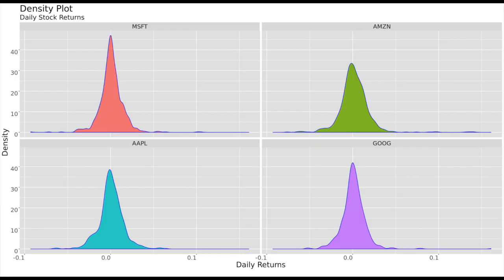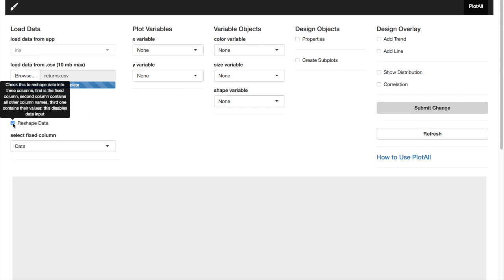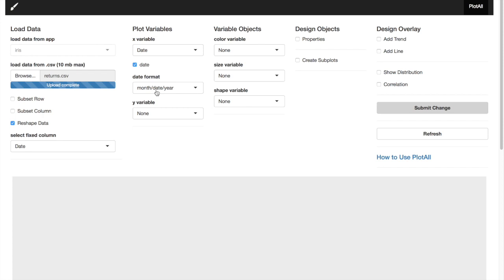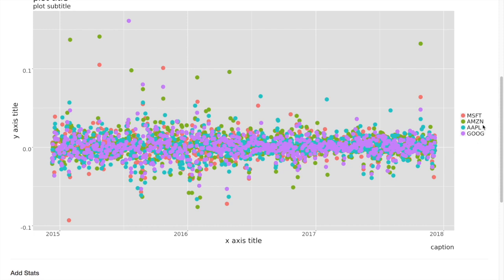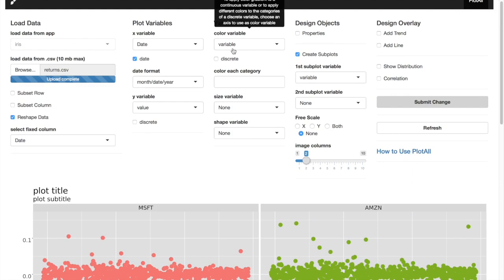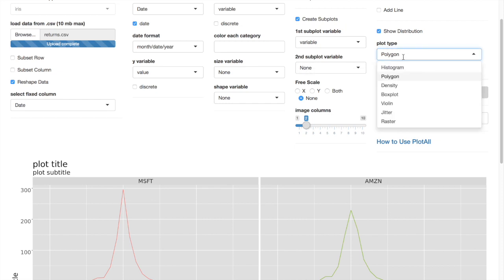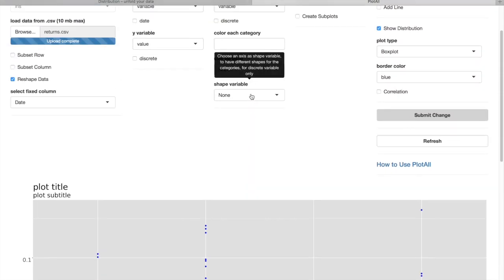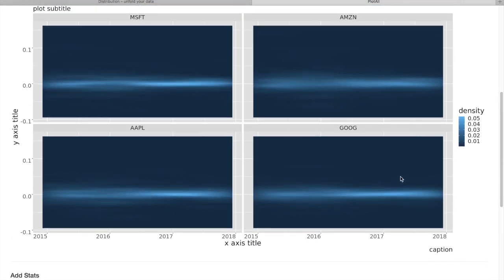Ceate Data Distribution Graphs with Excel Data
This video explains how to create distribution charts online with the web application it is quick, easy and above all, it is free. You can access the app from anywhere, any device and create stunning plots with your data. Right click, then select "download linked file".